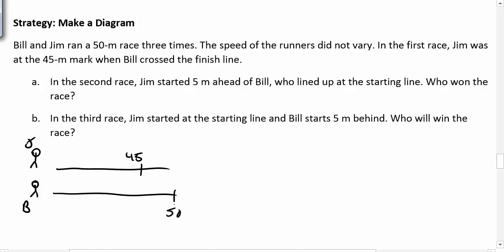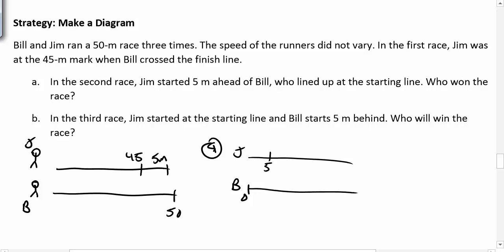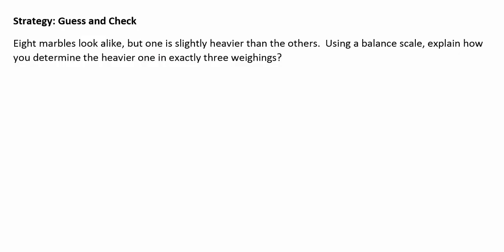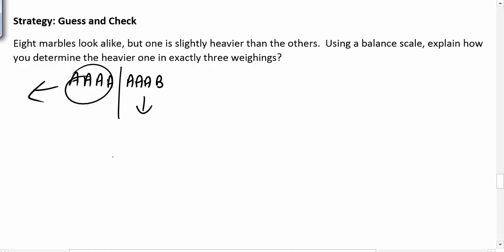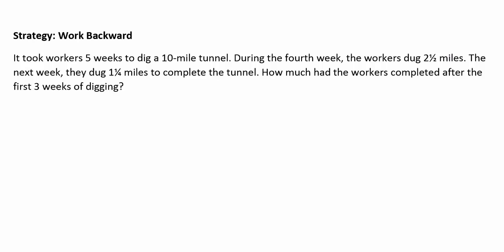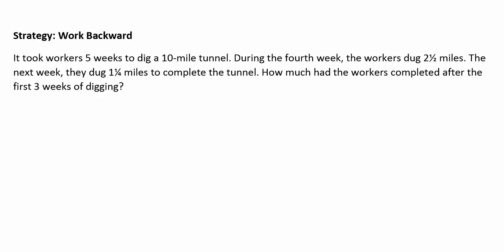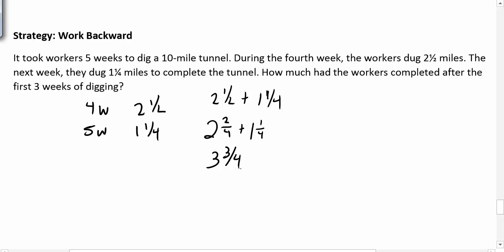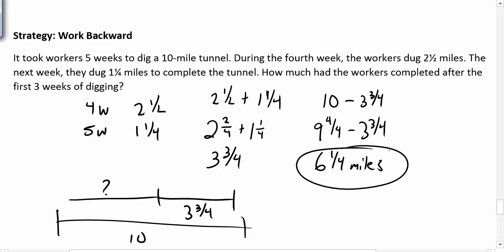1-1 An Introduction to Problem Solving III